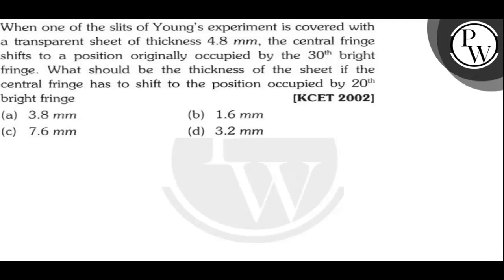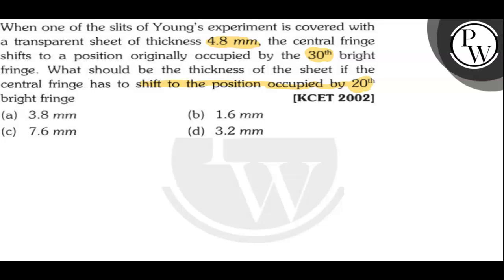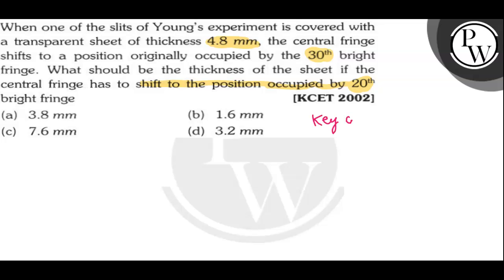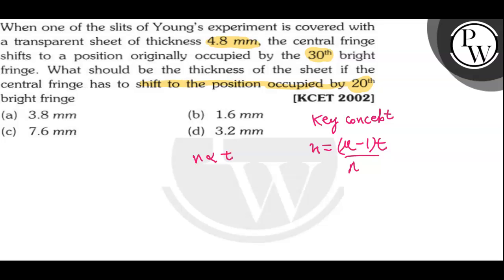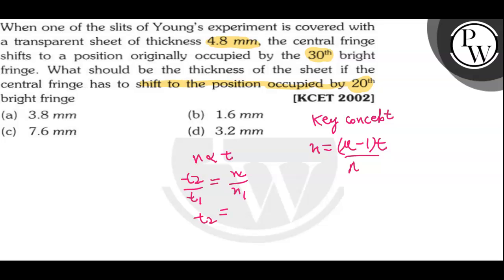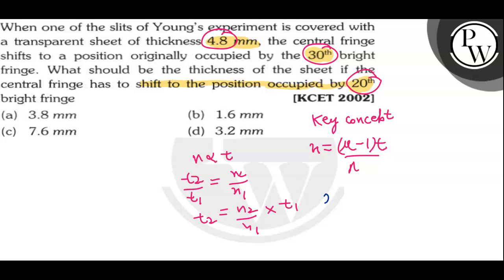When one of the slits of Young's experiment is covered with a transparent sheet of thickness 4.8 ...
When one of the slits of Young's experiment is covered with a transparent sheet of thickness 4.8  mm, the central fringe shifts to a position originally occupied by the 30^th bright fringe. What should be the thickness of the sheet if the central fringe has to shift to the position occupied by 20^th bright fringe
[KCET 2002]